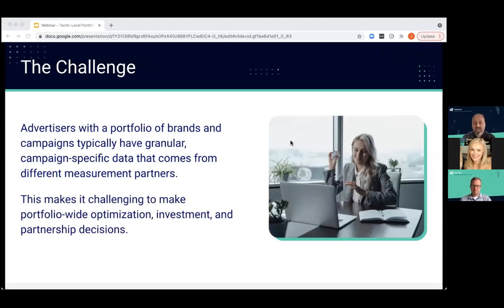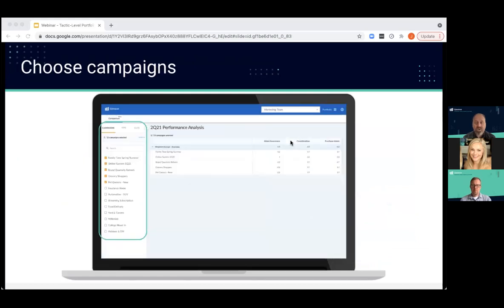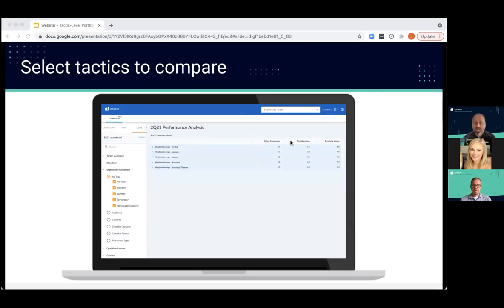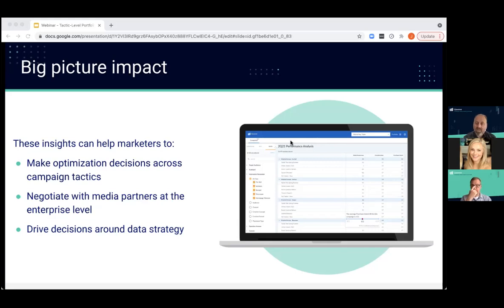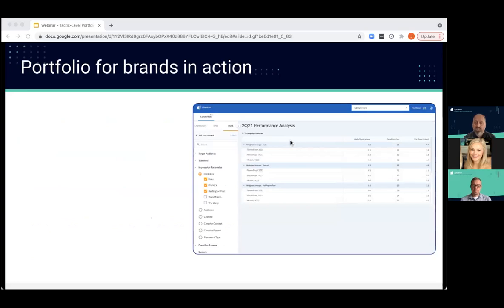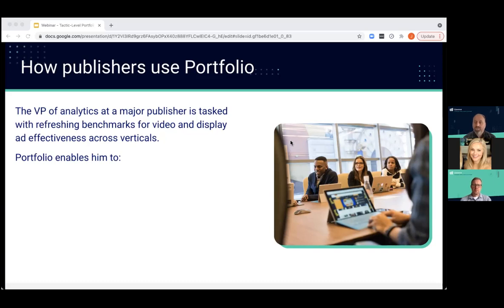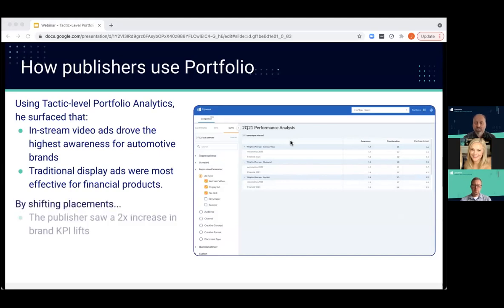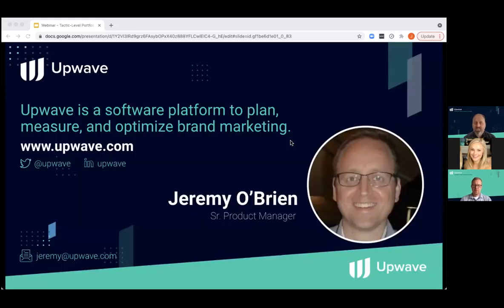Expert Update from Upwave - Portfolio Analytics